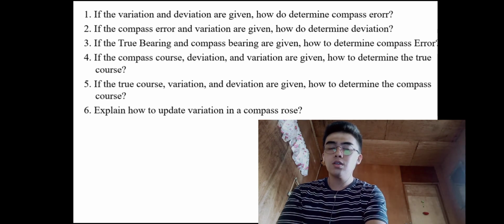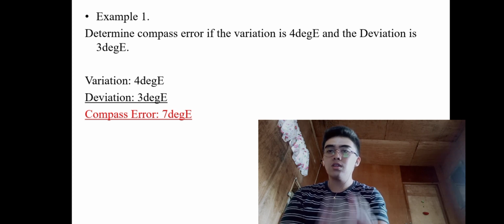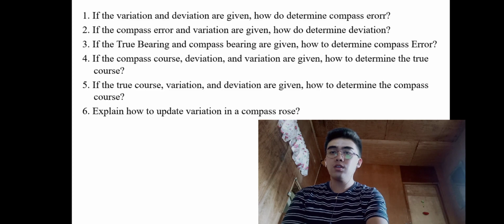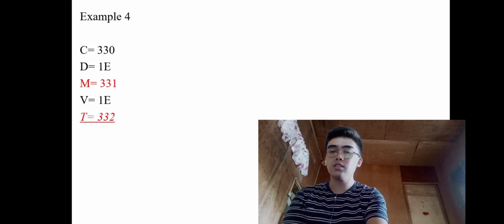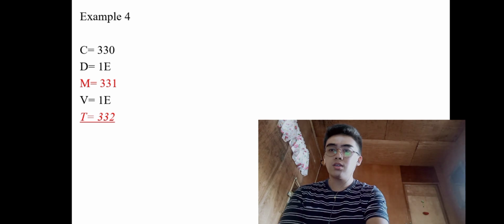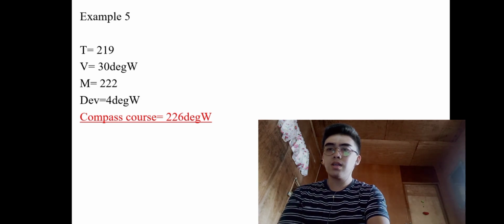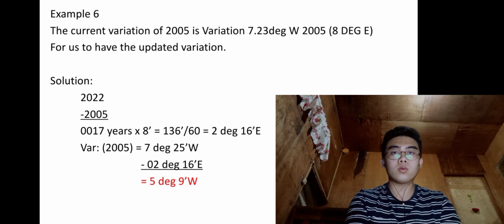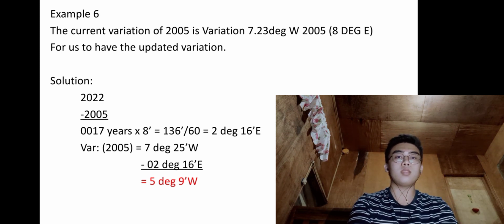MTEC102 Midterm Project